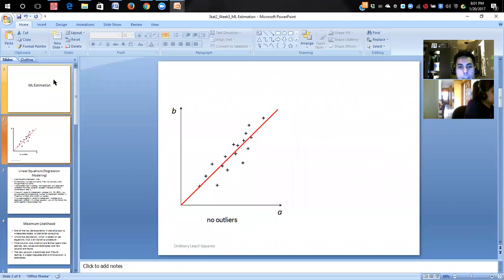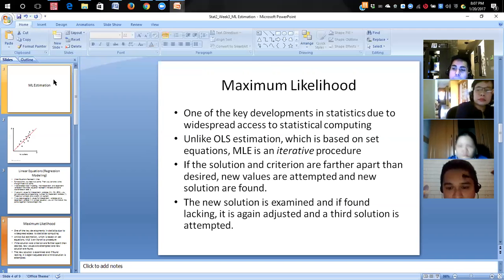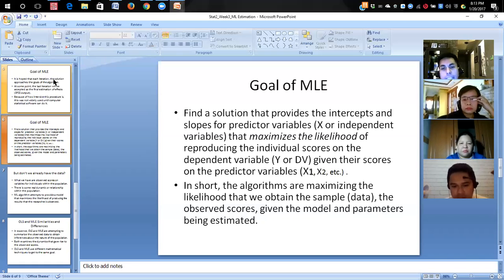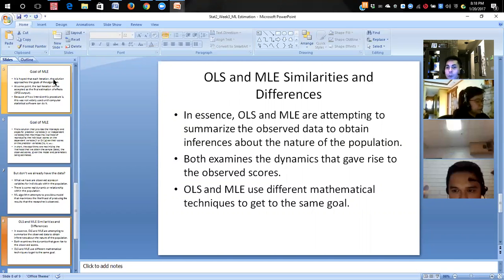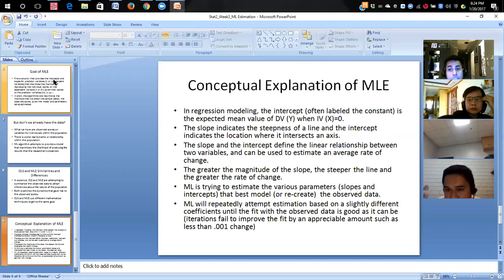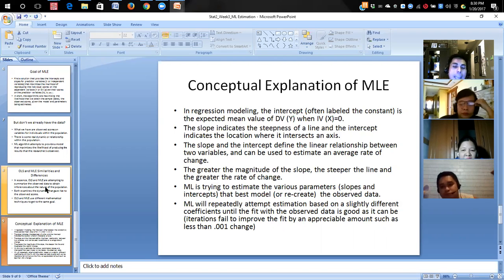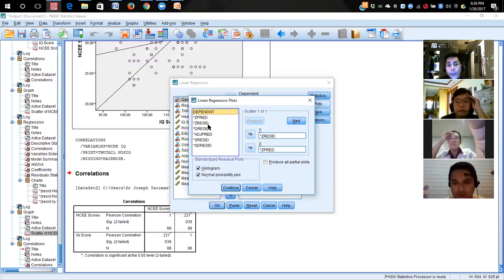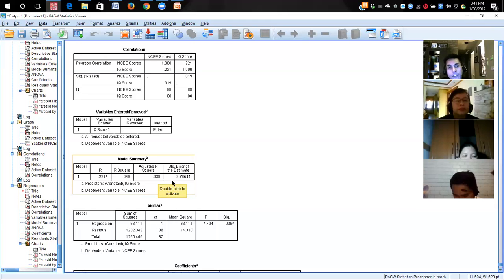Stat 2 Week 3 Part 1 MLE and OLS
MLE and OLS